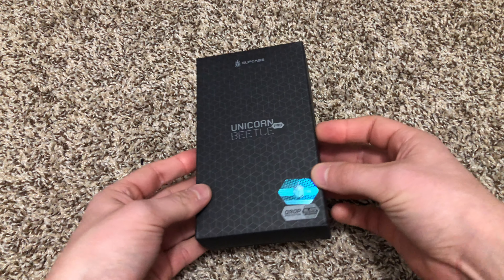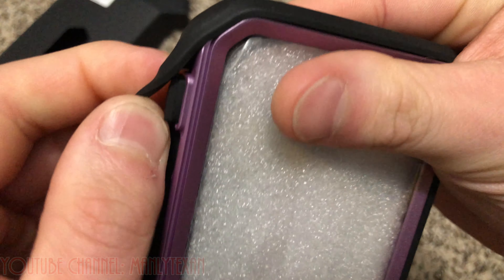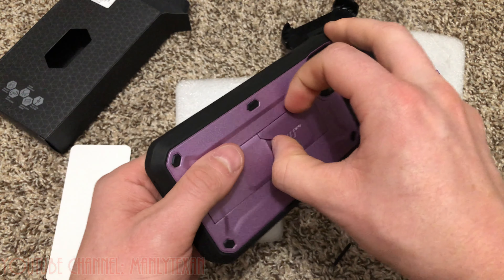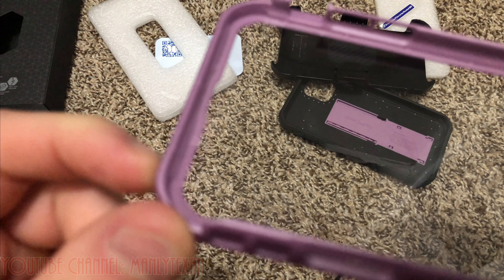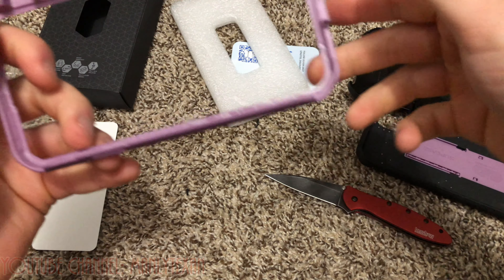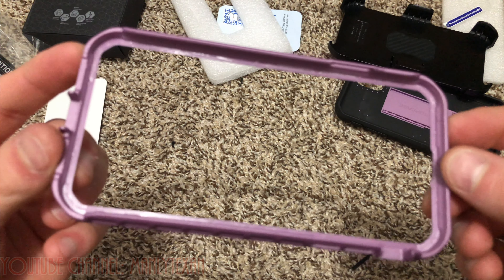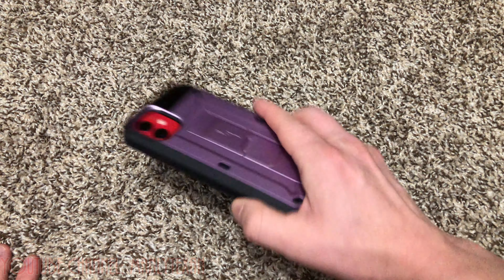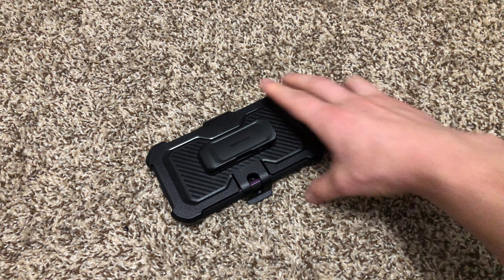iPhone 11 Supcase Unicorn Beetle Pro Phone Case Review Installation Purple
iPhone 11 Supcase Unicorn Beetle Pro Phone Case Review Installation Metallic Purple version. My favorite phone and tablet cases, very durable and great value. Best Apple iPhone 11 case for the money.